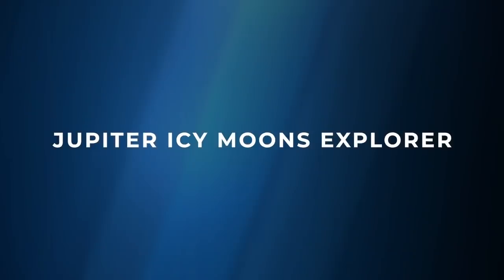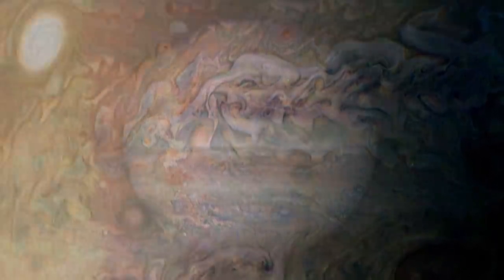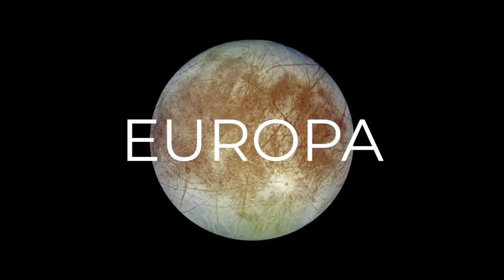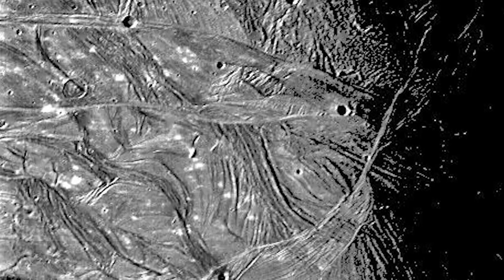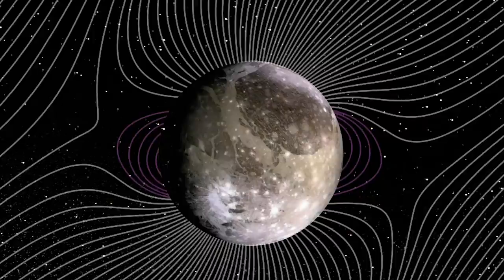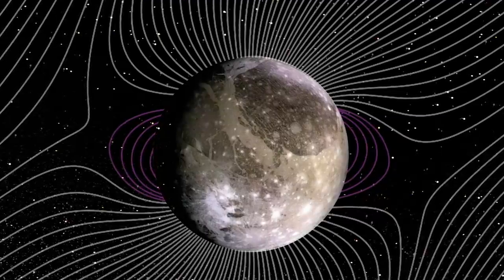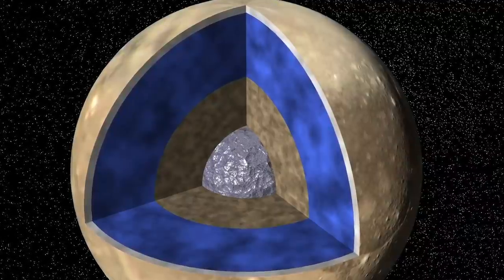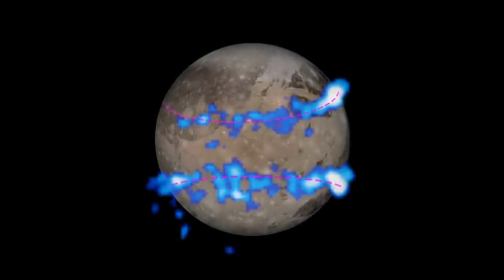Gravity Assist: Why Icy Moons are So Juicy, with Athena Coustenis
For decades, moons of the outer solar system have proven fascinating subjects for scientists interested in the search for life. Forty years ago this year, NASA’s Voyager 1 spacecraft flew by Saturn’s moon Titan and took the first close images, revealing a thick orange-colored atmosphere that is the most Earth-like in the solar system. NASA’s Cassini probe then dropped off a lander at Titan called Huygens in 2004, and studied Titan in detail during its 13 years at Saturn. Now, NASA is preparing to launch the rotorcraft mission Dragonfly to Titan in the 2020s. But Titan is just one interesting moon. The European Space Agency’s upcoming JUpiter ICy moons Explorer (JUICE) mission will study Ganymede, Europa, and another moon of Jupiter called Callisto. Meanwhile, NASA’s Europa Clipper mission will provide complementary observations of Europa.

Producer Credit: Sonnet Apple & Elizabeth Landau